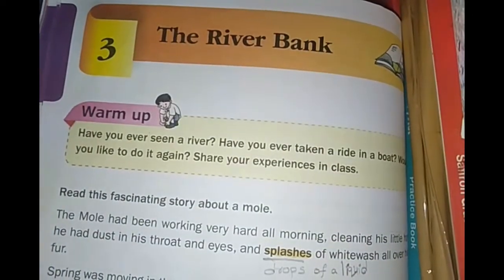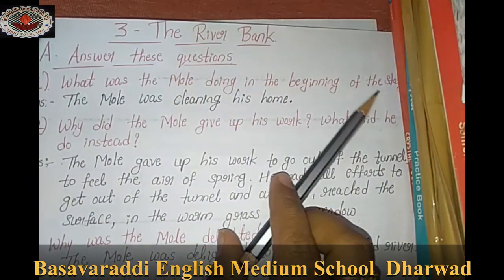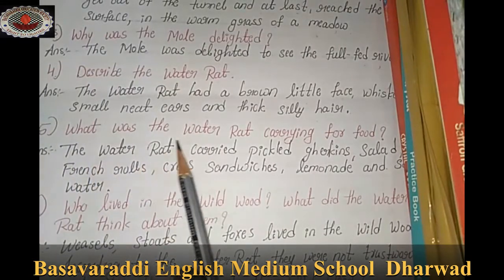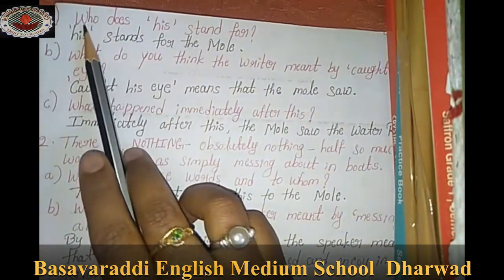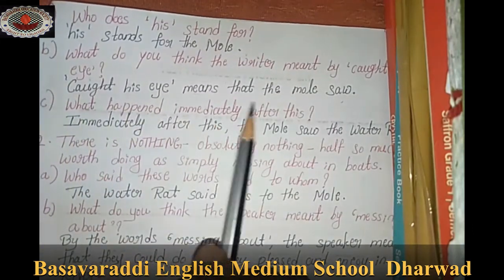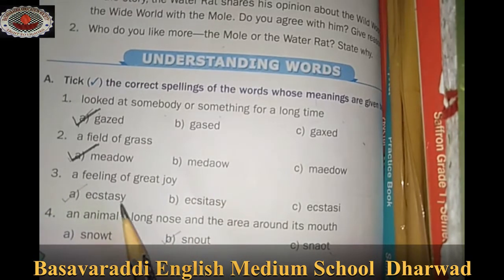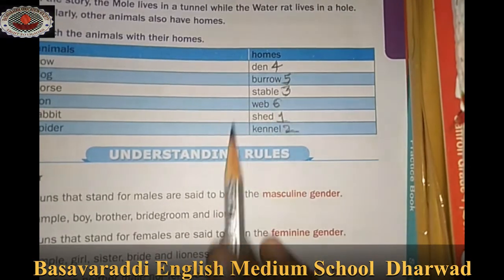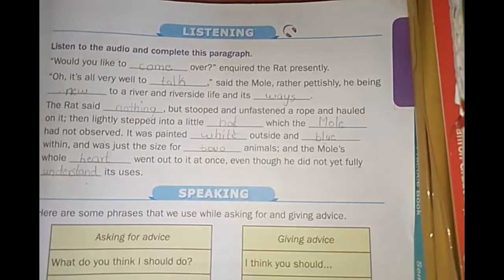26-02-2021/ 4th std / English/ Chp 3 The river bank /Basavaraddi English Medium School